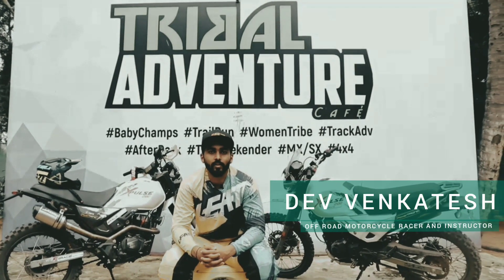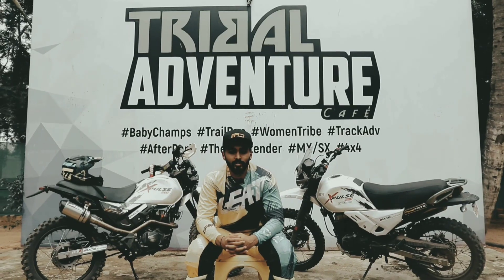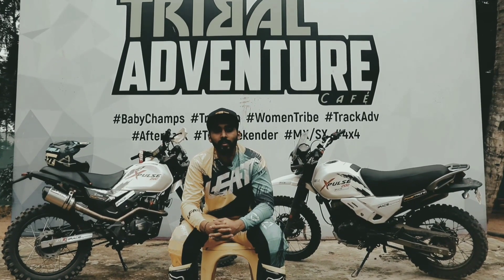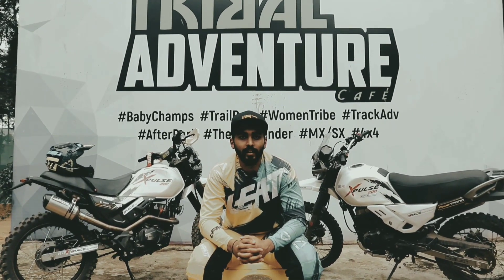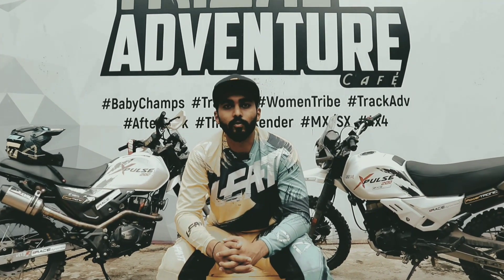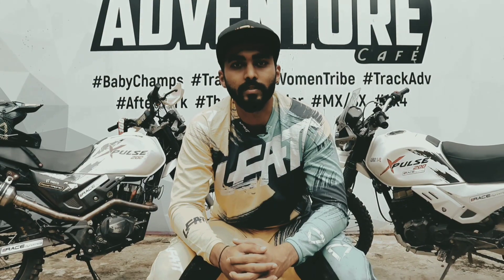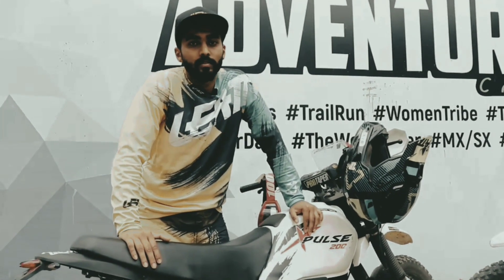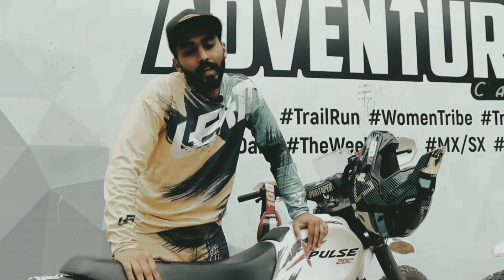Review about Powertronic ECU | Dev venkatesh | Hero xpulse | Race Dynamics India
Shaping champions with POWERTRONIC ECU |
This is what DEV VENKATESH had to say about the product and the enhancement that he observed on his purpose built HERO XPULSE 200 RALLY MOTORCYCLE